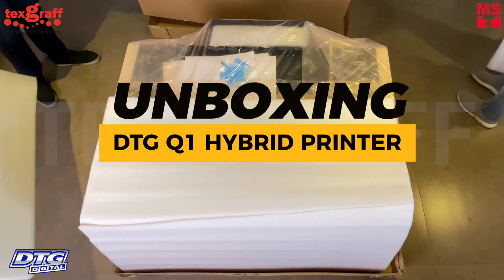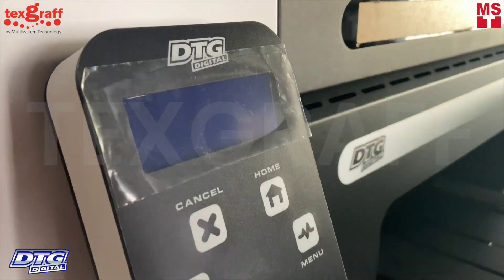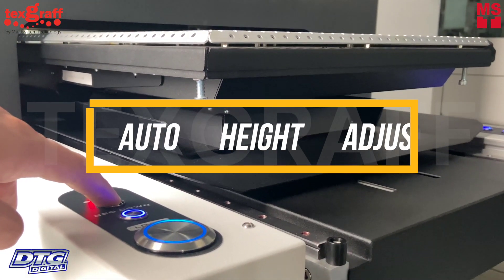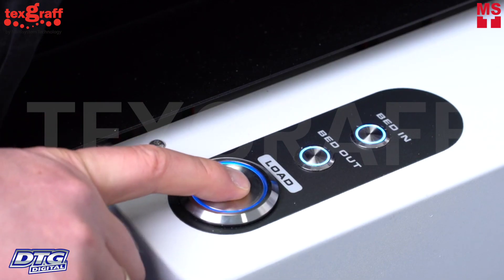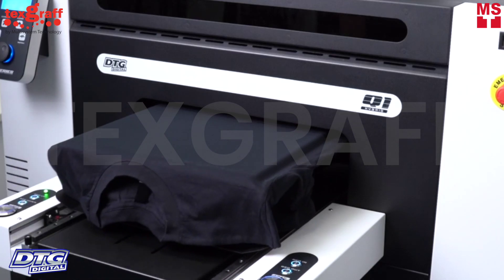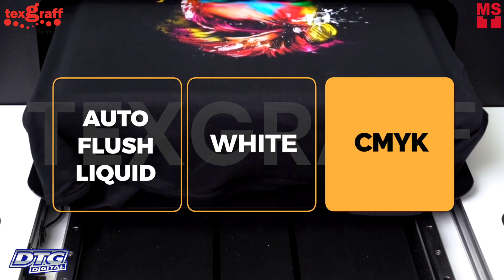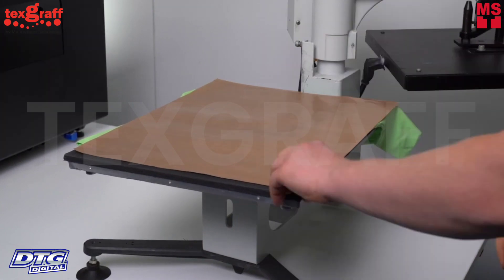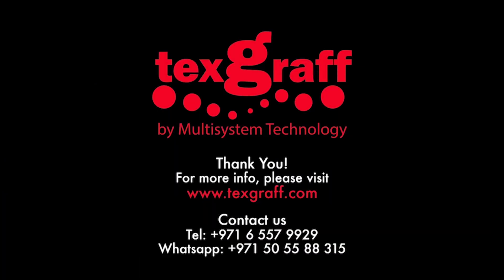NEW DTF/DTG Hybrid Printer from Texgraff | Unboxing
Unboxing Fastest DTG Digital Q1 Hybrid garment printer for both direct to garment printing (DTG) and direct to film (DTF) for heat transfer.The DTG Digital Q1 Hybrid garment printer from Texgraff establishes a new standard for professional direct prints for all finished garments and fashion panels. Expand the range of items you can decorate using both DTG and DTF technology in a single print platformVisit our demo center and see more of our products!